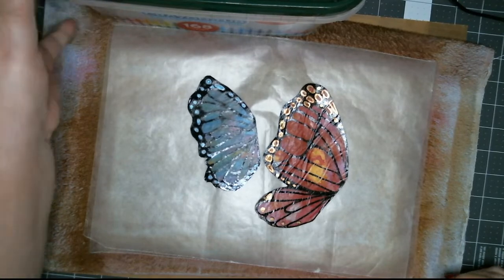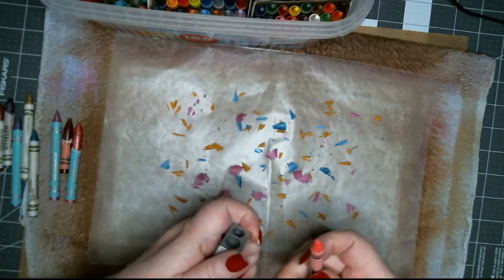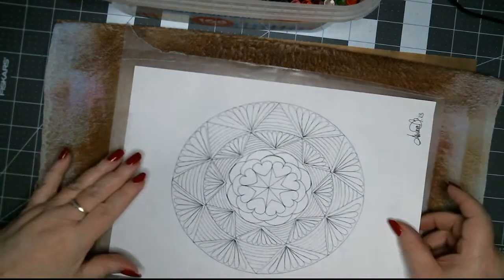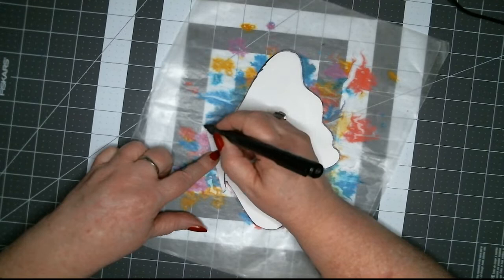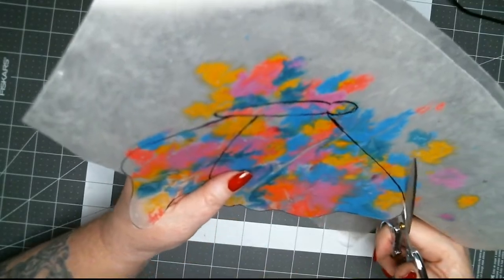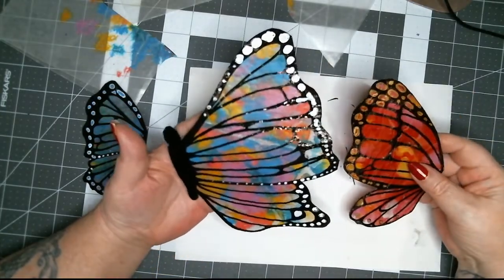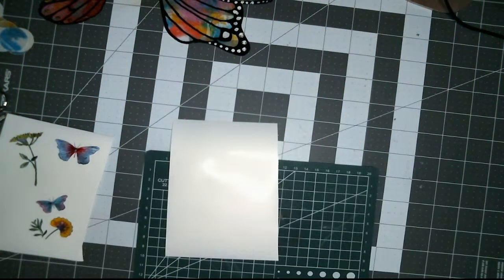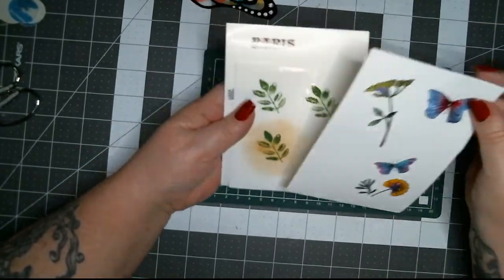Live Craft and Chat with Rory | Making Butterfly Wings and Gyro Cutter up close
Shopping List:
Crayola Ultimate Crayon Collection, Portable Coloring Set, Assorted Colors, 152 Count, Gift for Kids Age 3 Plus

Steamfast SF-717 Mini Steam Iron with Dual Voltage, Travel Bag, Non-Stick Soleplate, Anti-Slip Handle, Rapid Heating, 420W Power, White

Paint Marker Pens - 8 Colors Oil Based Paint Markers, Permanent, Waterproof, Quick Dry, Medium Tip, Assorted Color Paint Pen for Metal, Wood, Fabric, Plastic, Rock Painting, Stone, Mugs, Canvas, Glass, Art Craft

Gyro-Cut Cutting Tool | Stencil Making and Scrapbooking made Smooth

Printable Vinyl Sticker Paper for Inkjet Printer - Glossy White - 15 Self-Adhesive Sheets - Waterproof Decal Paper - Standard Letter Size 8.5"x11"